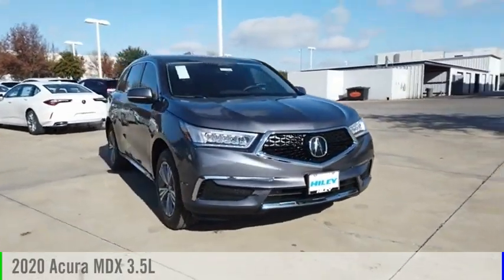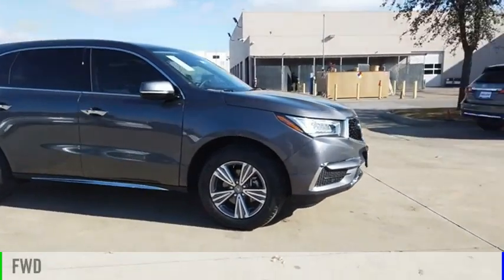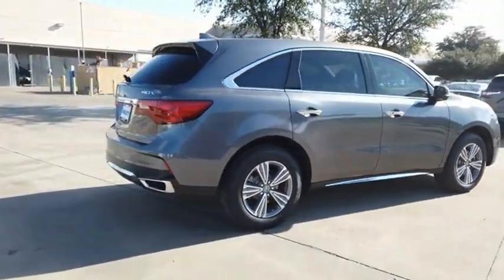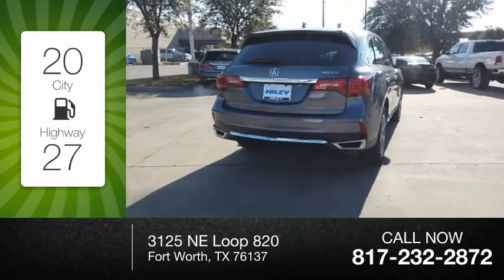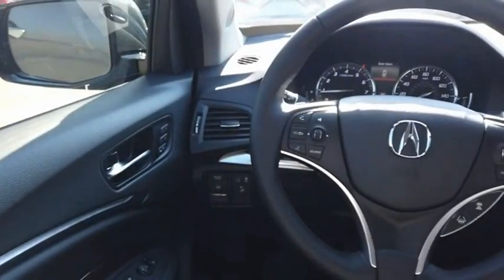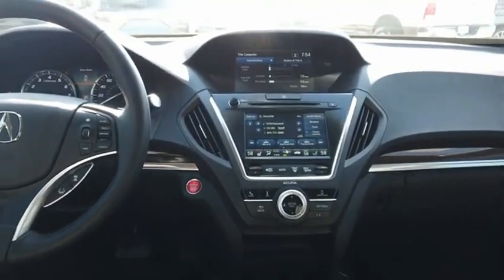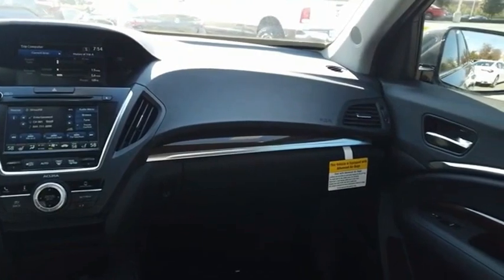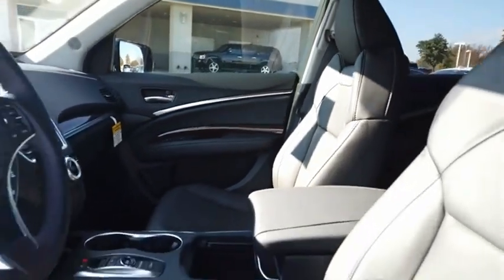2020 Acura MDX A3742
2020 Acura MDX 3.5L

Personalized service is a cornerstone of Hiley Acura, a trusted dealership with over thirty years to its name. We readily serve Denton, Arlington, Dallas, Irving, and Grapevine drivers from our Fort Worth location. Hiley Acura promises a stunning Acura lineup, a selection of affordable CPO and used vehicles, and an up-to-the-minute service center.  Here at Hiley Acura in Fort Worth, TX, we treat every aspect of our new & used dealership as a reflection of the Acura brand, from sales assistance, to simple auto financing, to Acura service. In fact, for over 30 years weve paired drivers with first-rate Acura vehicles like the 2020 MDX.  MSRP Price does not include Destination & Handling.